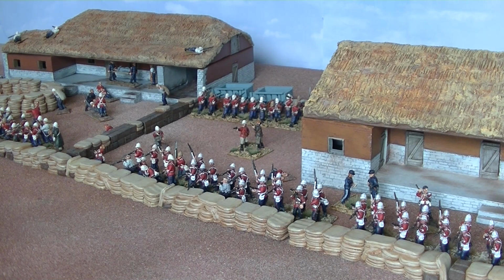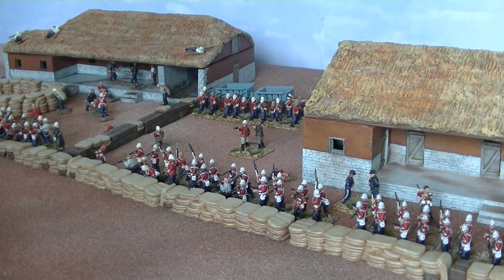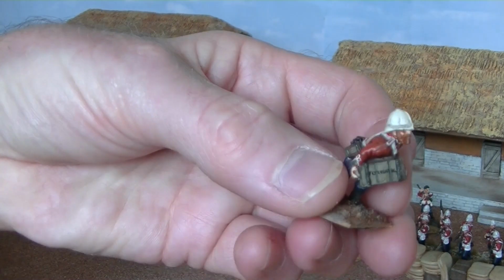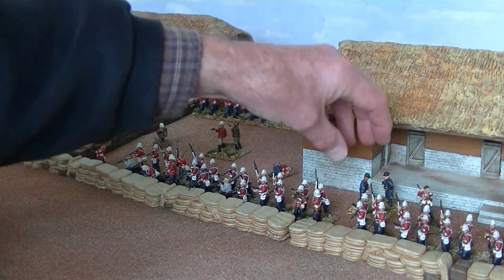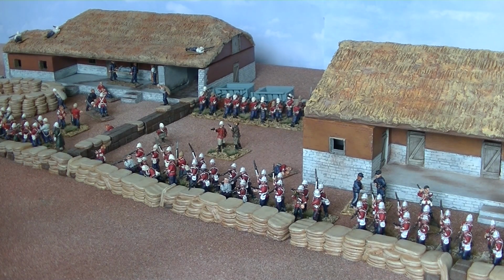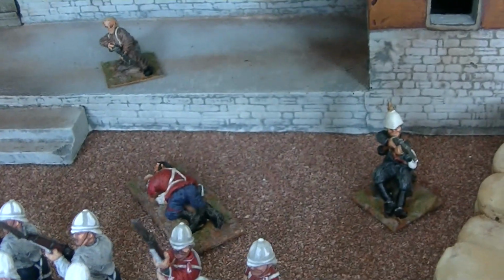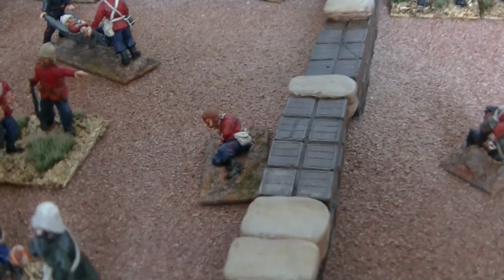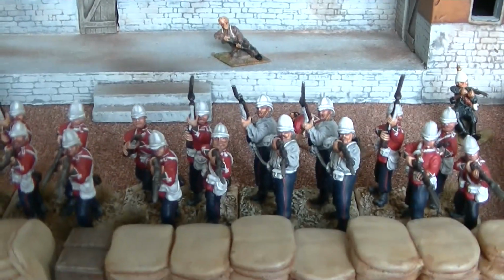The Defenders of Rorke's Drift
My British figures for wargaming Rorke's Drift are now complete.